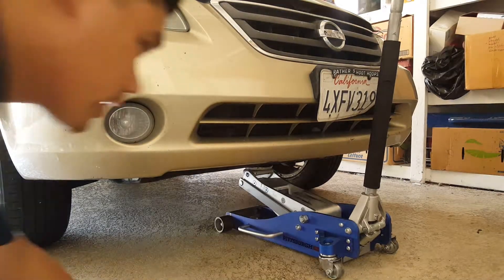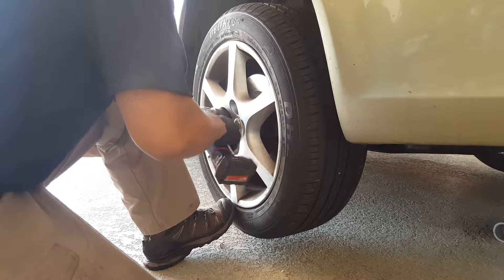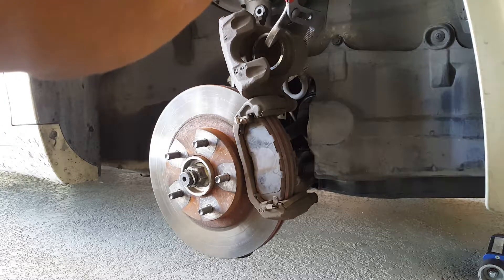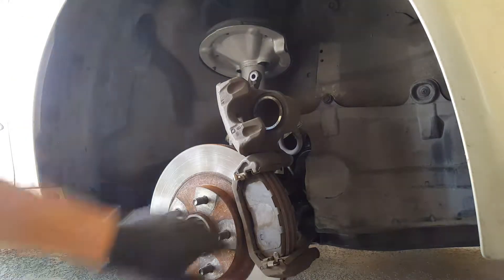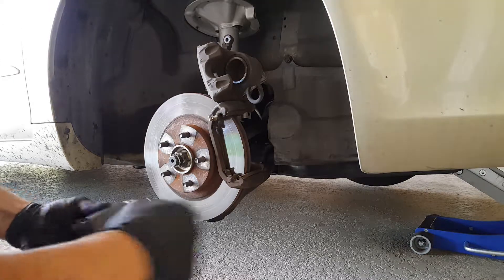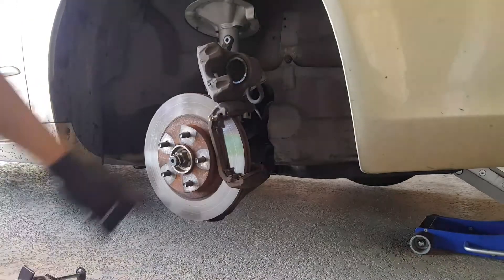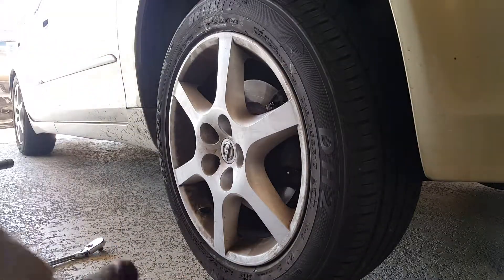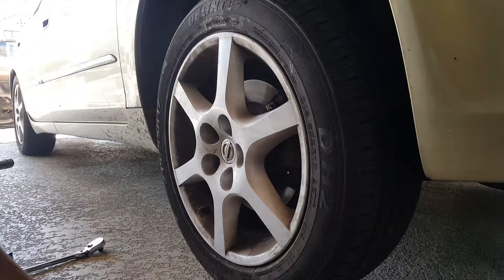Nissan Altima FRONT BRAKE replacement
Hey guys today I'm showing how to do a standard brake job on an 01 Nissan Altima. The procedure is almost exactly the same for most cars